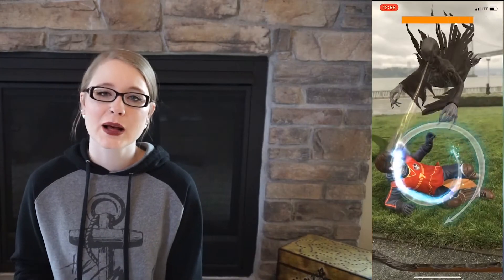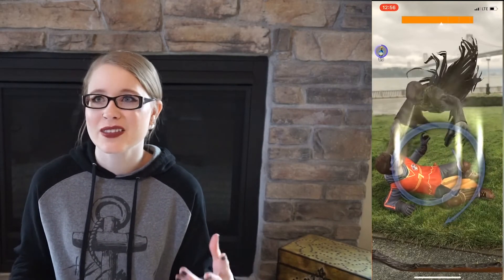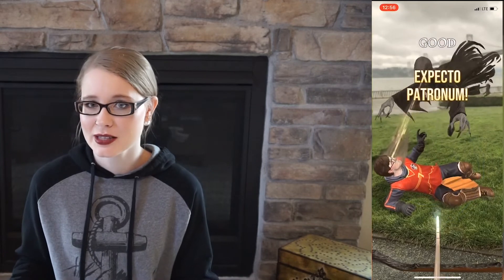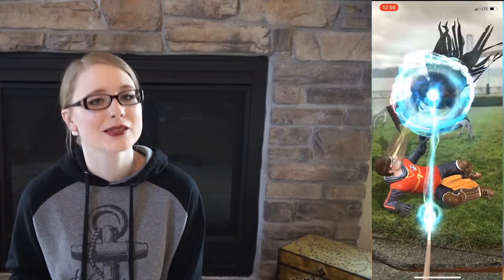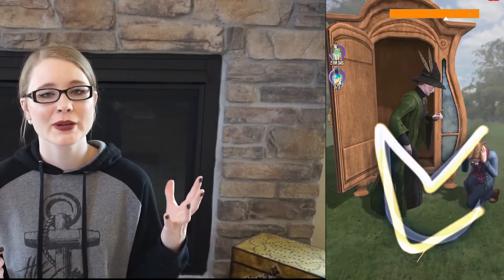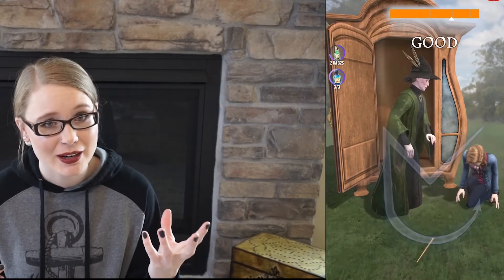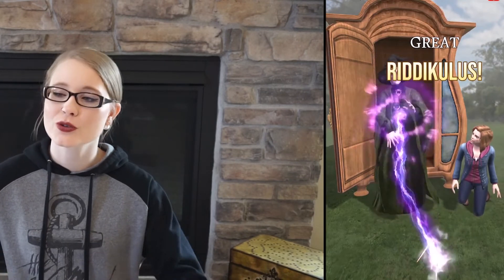BECOME MASTERFUL AT SPELL CASTING | Wizards Unite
Practice your spell casting for Wizards Unite today. We go over all of the spells currently in Wizards Unite, their function, and how you might implement them in Wizards Unite.

If you’re a description box homie, comment, “Pumpkin Juice,” in the comments!